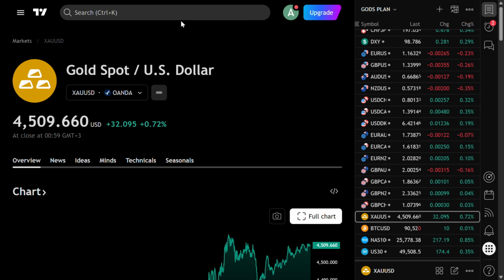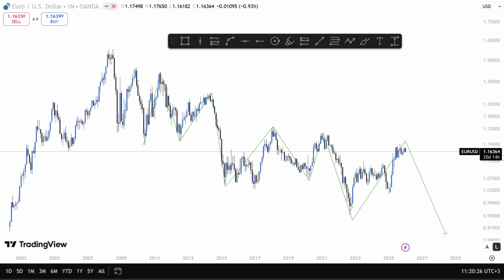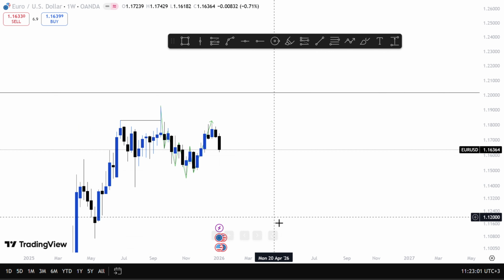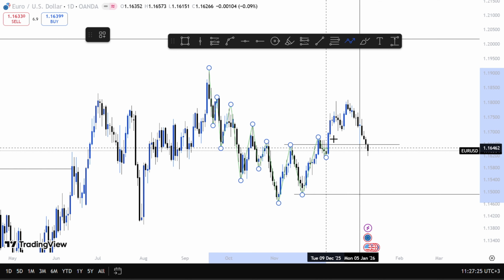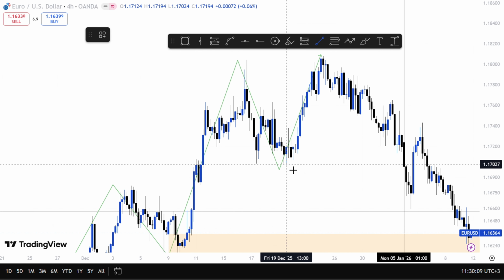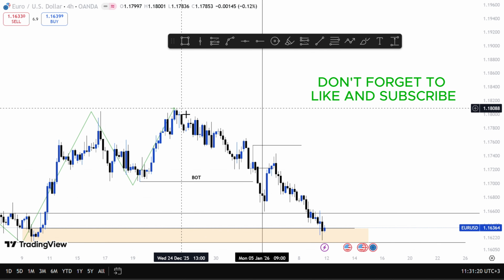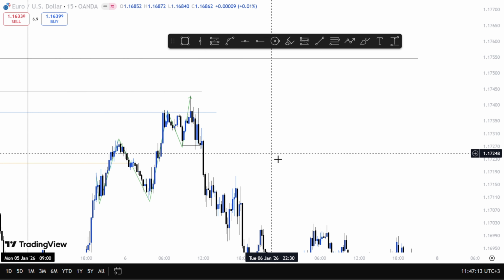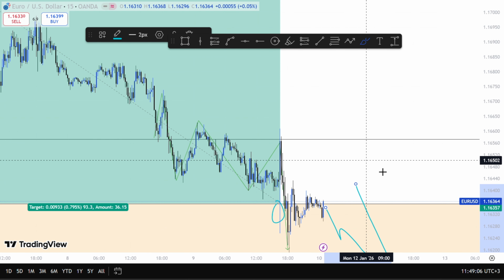EURUSD WEEKLY BREAKDOWN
📈 EURUSD Weekly Market Breakdown | Key Levels, Trend & Price Action Analysis

In this video, I break down EURUSD for the week ahead, highlighting major market structure, trend direction, and high-probability zones to watch.

This breakdown is designed to help traders:

Understand the overall market direction

Spot important price levels & zones

Improve timing and trade planning

Trade with more clarity and confidence

Whether you’re a beginner or experienced trader, this analysis will help you stay prepared and ahead of the market.

💬 Comment your bias below – bullish or bearish?